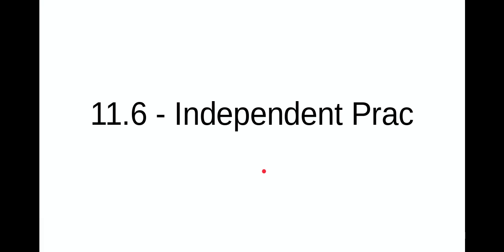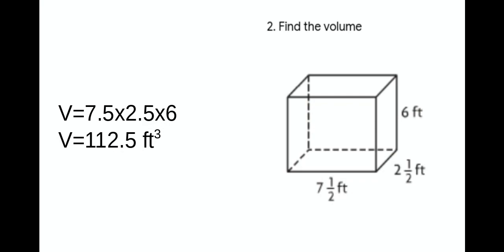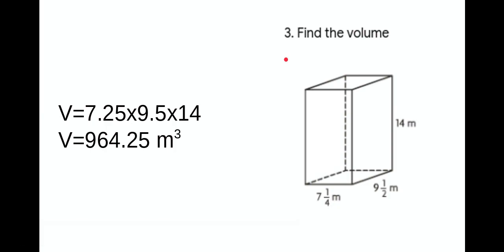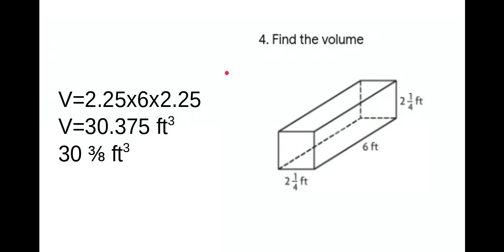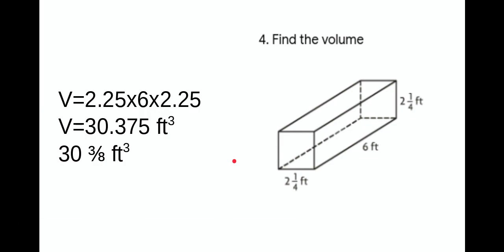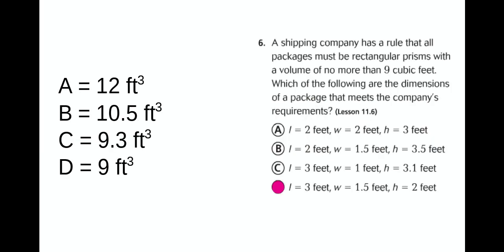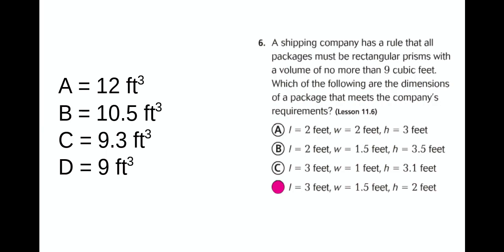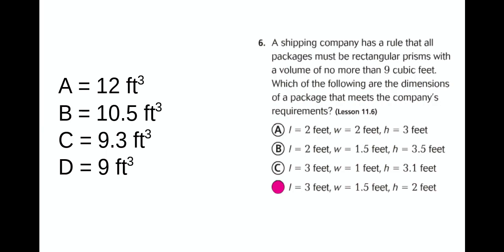11.6 - Independent Practice